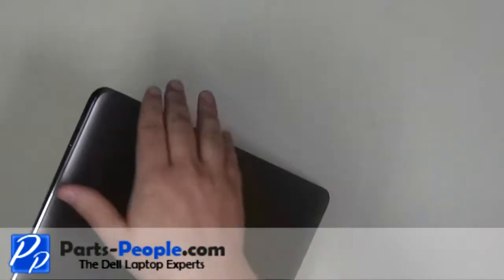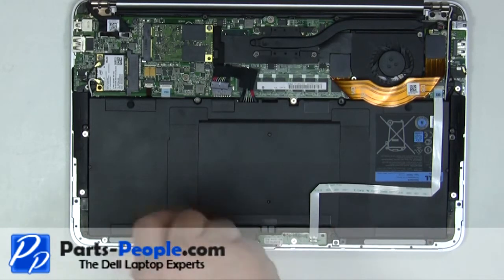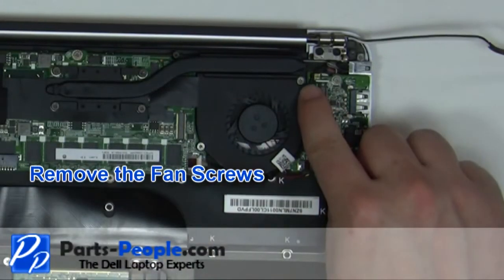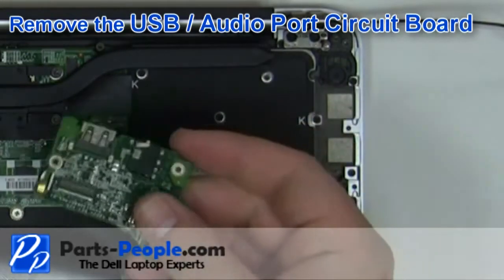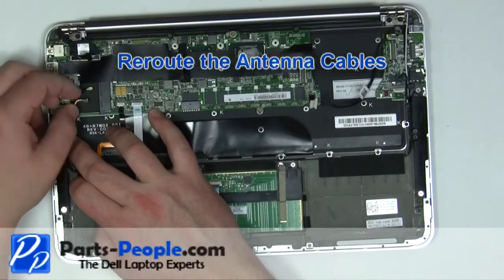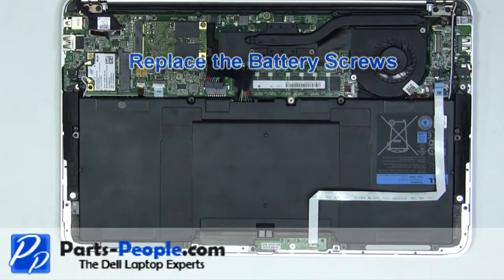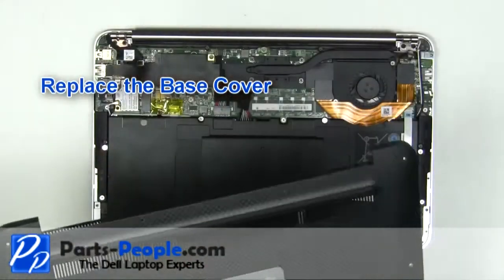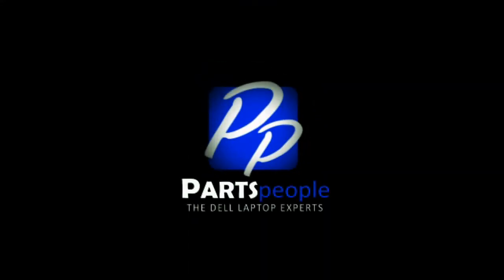Dell XPS 13 Ultrabook | USB Audio Circuit Board Replacement | How-To-Tutorial